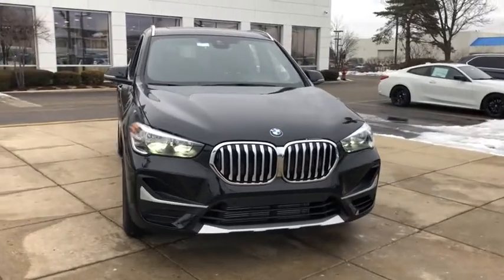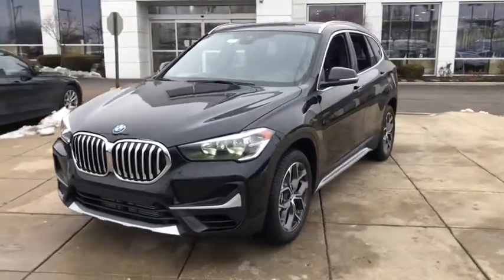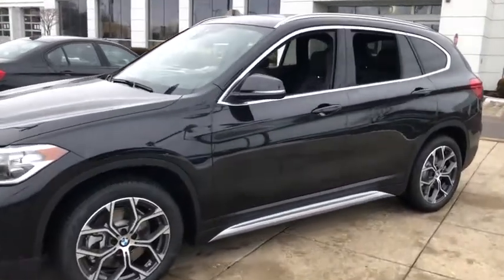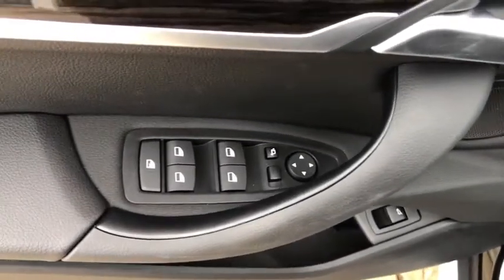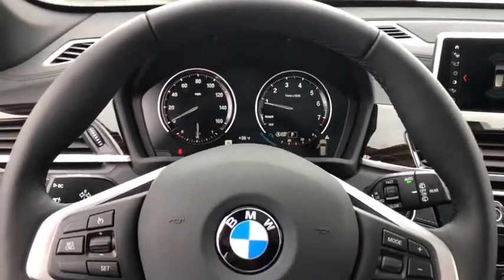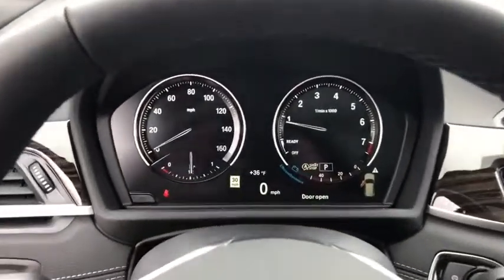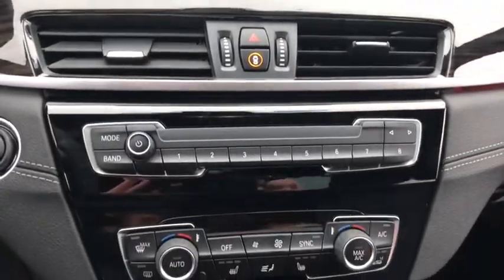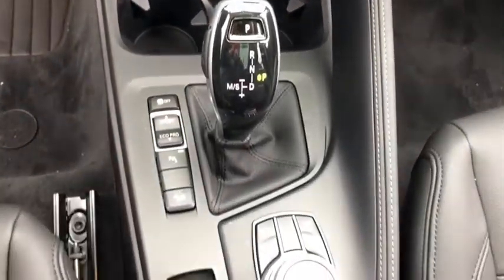2021 BMW X1 Schaumburg, Barrington, Arlington Heights, Hoffman Estates, St. Charles, IL X021425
Black Sapphire Metallic New 2021 BMW X1 available in Schaumburg, Illinois at Patrick BMW. Servicing the  Barrington, Arlington Heights, Hoffman Estates, St. Charles, IL area.

Patrick BMW
700 E Golf Rd.

Brand New 2021 BMW X1 xDrive28i it is well equipped with several options and highly sought after features. Come to Patrick BMW in Schaumburg and take it for a test drive around town. At The Patrick Dealer Group you can be sure you are getting a quality vehicle with first class treatment from one of the top dealers in Chicago. Stop by for a complimentary car wash and let us prove to you why you won't want to shop anywhere else for you next vehicle purchase. 7 Speakers, Advanced Real-Time Traffic Information, AM/FM radio: SiriusXM, Ambient Lighting, Apple CarPlay Compatibility, Auto-Dimming Interior Exterior Mirrors, Auto-Dimming Rear-View Mirror, Automatic Temperature Control, BMW Assist eCall, BMW TeleServices, Brake assist, Comfort Access Keyless Entry, ConnectedDrive Services, Convenience Package, DVD Area Coding (North America), Electronic Stability Control, Emergency communication system: BMW Assist eCall, Enhanced USB Bluetooth, Exterior Parking Camera Rear, Fine Wood Fineline Trim w/Pearl Chrome Accent, Four wheel independent suspension, Front Bucket Seats, Front Center Armrest, Front Dual Zone A/C, Heated Door Mirrors, Heated Front Seats, Heated Front Seats Steering Wheel, Heated Steering Wheel, Illuminated Entry, Leather Shift Knob, Lumbar Support, Memory Seat, Navigation Business, Navigation System, Panoramic Moonroof, Parking Assistant, Power Driver Seat, Power Liftgate, Power Passenger Seat, Power-Folding Mirrors, Radio Control US, Radio: Professional w/Bluetooth/USB, Rain Sensing Wipers, Remote Keyless Entry, Remote Services, SensaTec Upholstery, SiriusXM Satellite Radio, Speed-Sensing Steering, Speed-Sensitive Wipers, Split Folding Rear Seat, Spoiler, Sport Steering Wheel, Steering Wheel Mounted Audio Controls, Turn signal indicator mirrors, Universal Garage-Door Opener, Wireless Charging. We believe you deserve it all. That's why at Patrick BMW, you'll experience luxury value. What do you get when shopping for a vehicle at Patrick BMW? -Transparent True Car Pricing -Flexible Payment Options -Ability to shop from home, work or on the road -5 Easy Online Buying Steps with Patrick Direct or call -Online trade-in evaluations -Consulting instead of selling -Test drive from home or work -Professional and Trained BMW Staff We hope your journey with us continues after you purchase. Visit PatrickBMW.com, under LEARN MORE to read about our commitment to you. It's a Patrick thing! Additional offerings include -Easy options for you to service your BMW with Patrick Direct Service and BMW certified service team. -Order genuine BMW parts, accessories or apparel from home, work or on the road. -Encore training of your new BMW with a BMW Genius. -Optional BMW warranty extension plans, maintenance plans protection add-ons tailored to your needs. -Turn-In, Upgrade, Trade-In or Sell Your Car with the Patrick Exchange. -Patrick Auto Body and BMW Certified Collision Repair in Schaumburg Naperville, IL. Find Patrick BMW, a BMW new used car dealership near you in Schaumburg 1 mile west of Woodfield Mall, 30 miles west of Chicago, 25 miles northwest of Oak Park, IL. or 37 miles northeast of downtown Naperville IL. Taking Care of You Every Day, That's the Patrick promise! We do our best to be as accurate as possible with our listings descriptions. We do ask that you verify equipment, mileage, pricing with a client advisor prior to purchasing. Pricing is subject to change without notice.